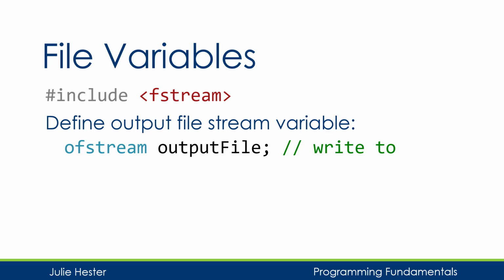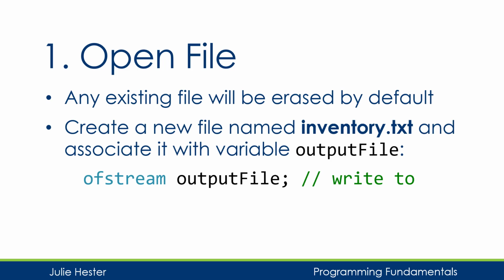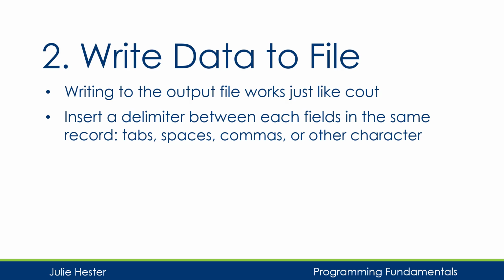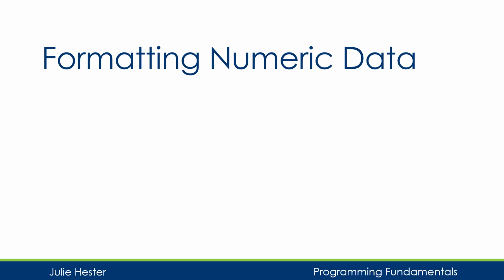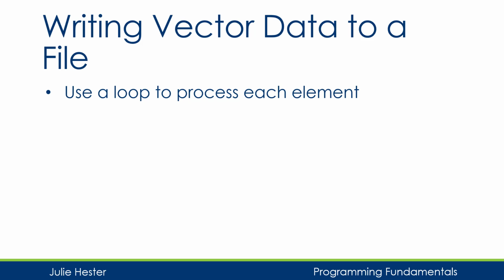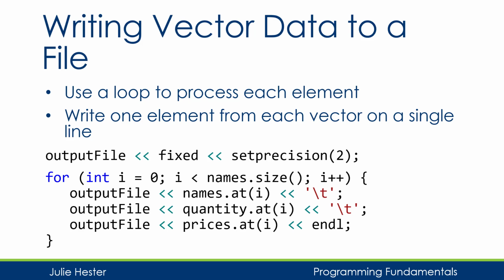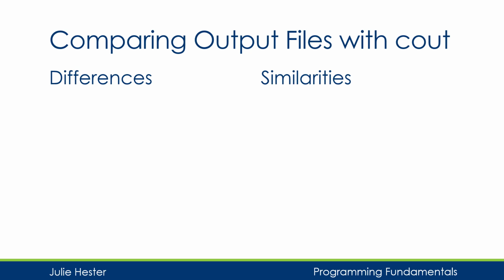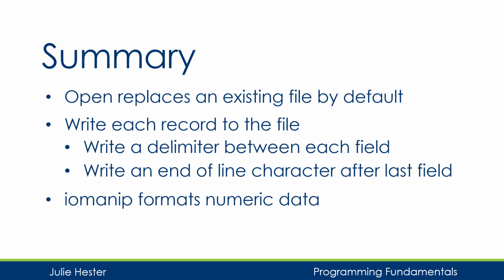Writing Data to Output Files in C++ Tutorial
How to write data to output files with formatted numbers